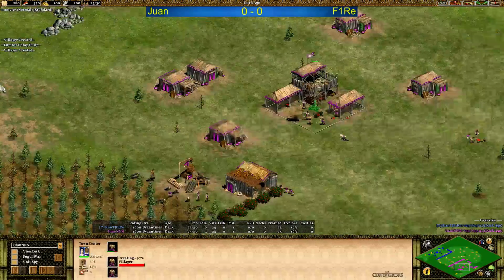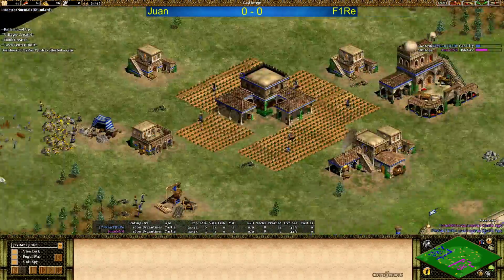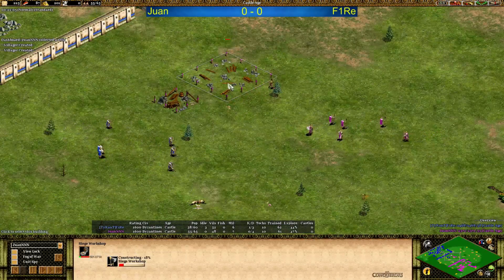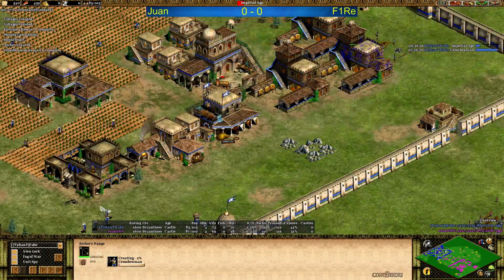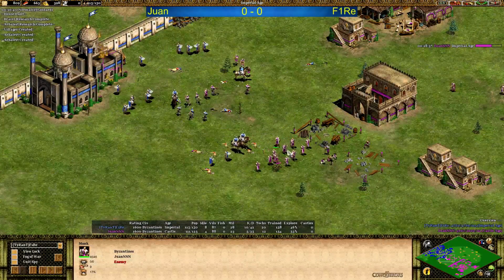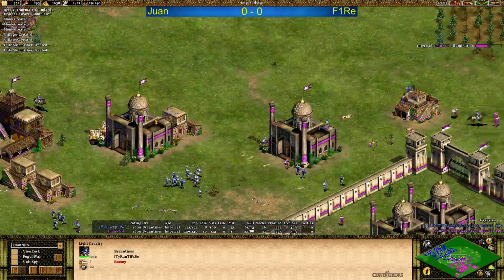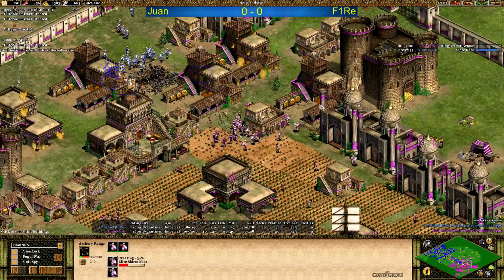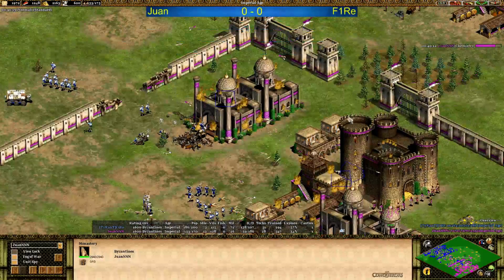MoAre3 LB R9 Juan vs F1Re G1 Byzantines